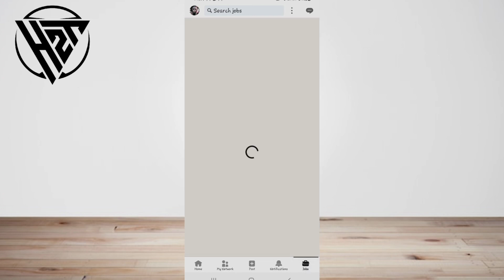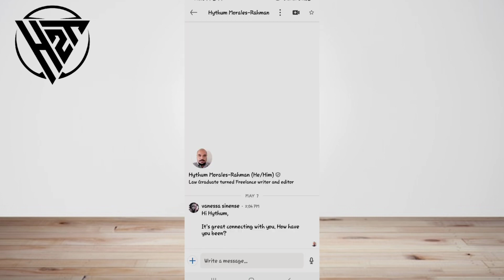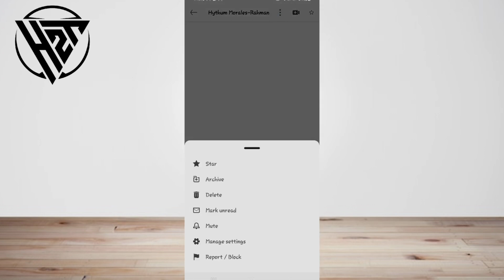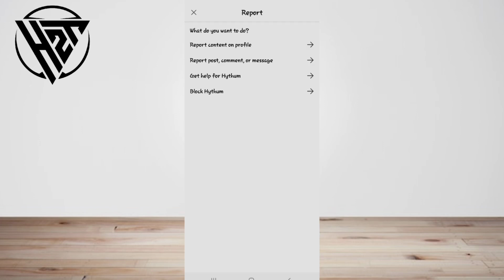How To Block Someone on LinkedIn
In This Tutorial, You'll learn "How To Block Someone on LinkedIn! In How To Hide Likes on Instagram" tutorial, We will show you how to block someone on LinkedIn!. We’ll guide you through the steps to block a contact on both the LinkedIn mobile app and desktop site. Learn how to find the blocking option, what happens when you block someone, and how to unblock them if needed.